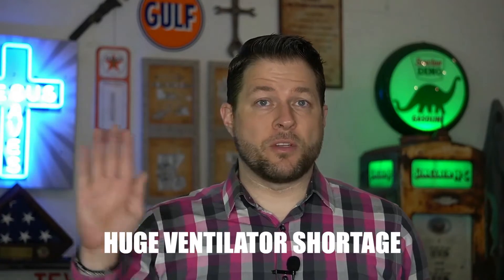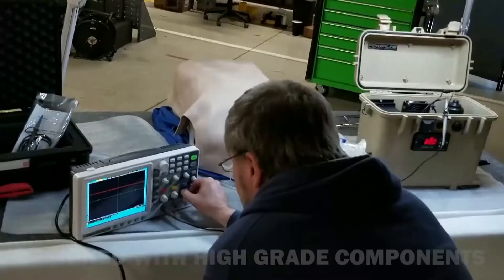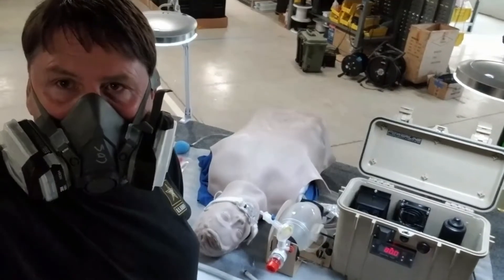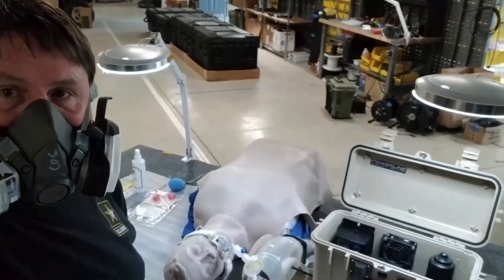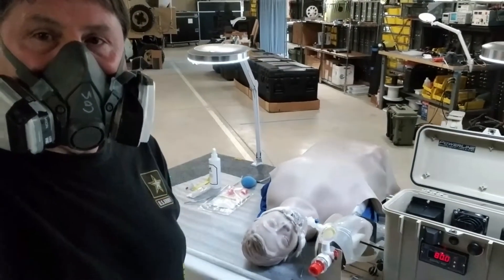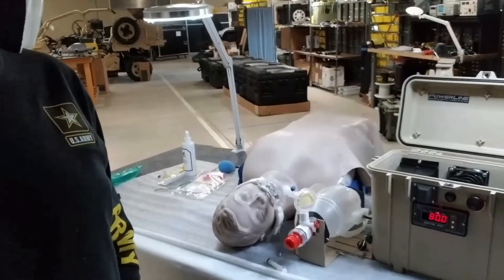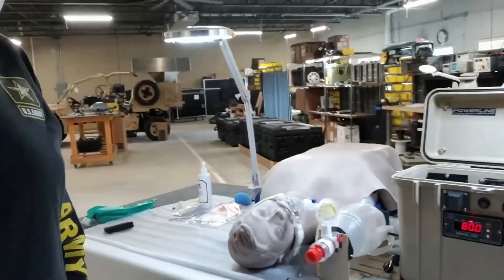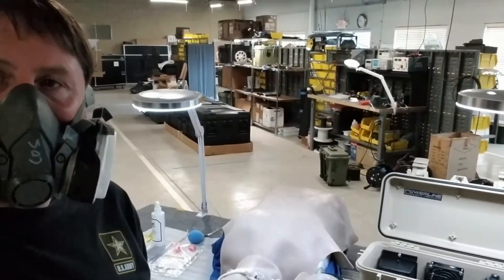Covid 19 Bag Valve Ventilator: FastestPastor Teams up wtih NTP Powerline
In this video we will give you an inside look into the team that the Chuck the owner of NTP Powerline assembled including Fastest Pastor to answer the call for ventilator solutions.
Chuck and Pastor Don were both stuck with the sense of obligation and duty to build a ventilator alternative that could help during the Covid -19 epidemic  causing ventilator shortages.
This is in production and is all american made, and fractions of the cost!!
Ingenuity at its best!!